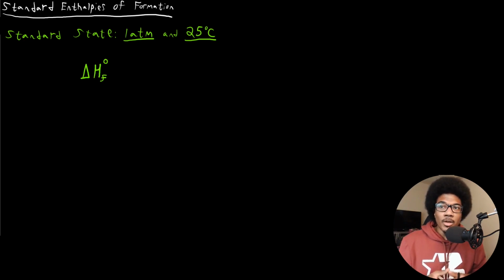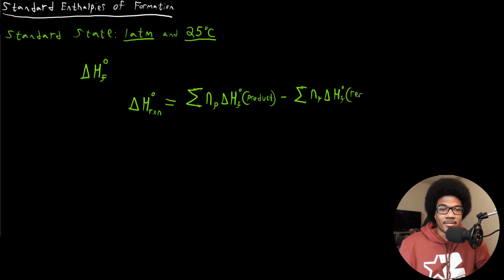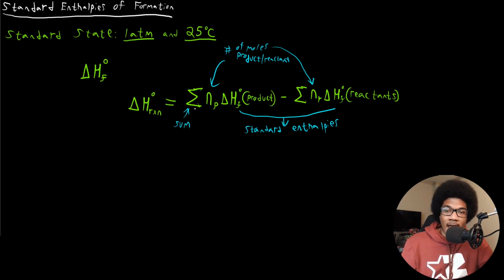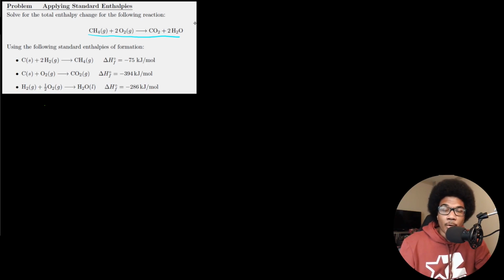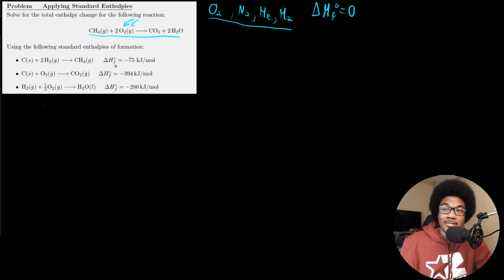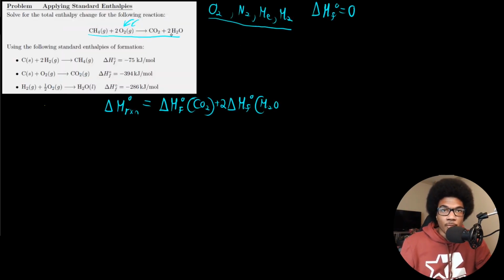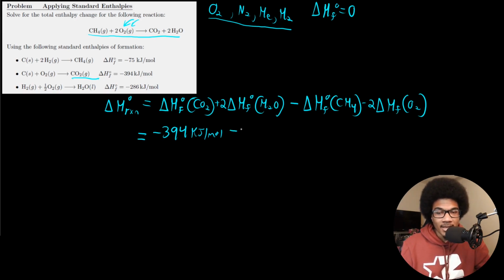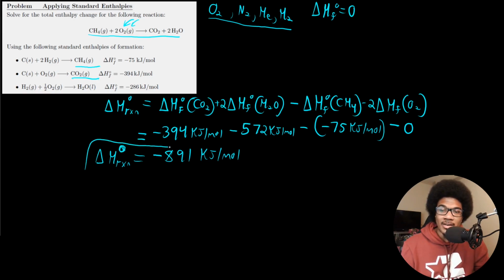Standard Enthalpies of Formation | General Chemistry I | 054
Chemistry lecture introducing standard enthalpies of formation and how they can be used to solve for standard enthalpies of reactions. This concept is linked to Hess's Law and an example problem is shown.